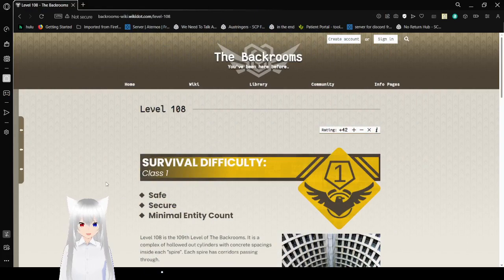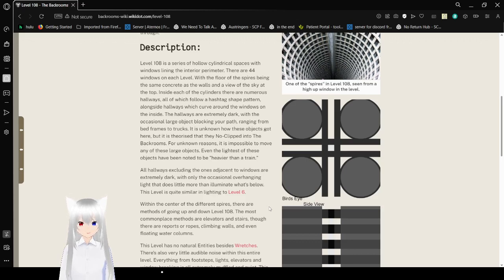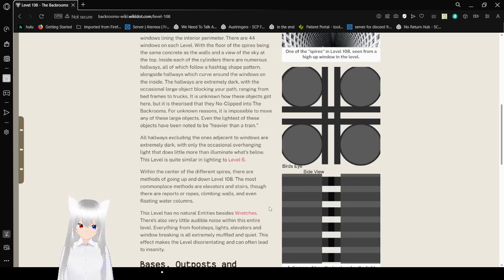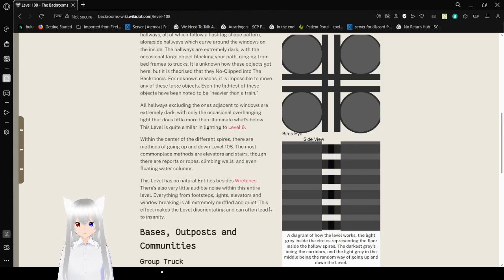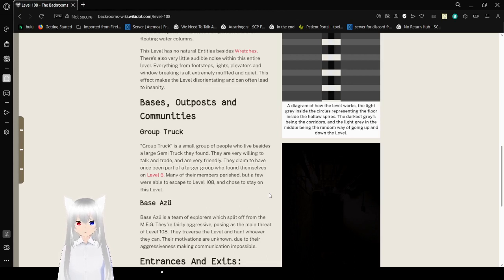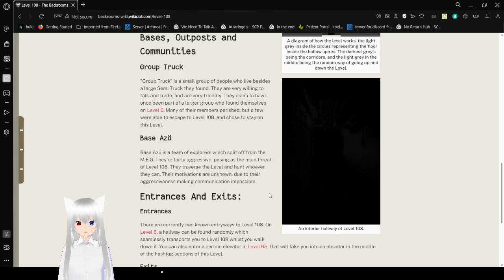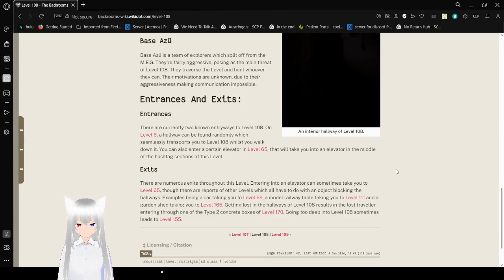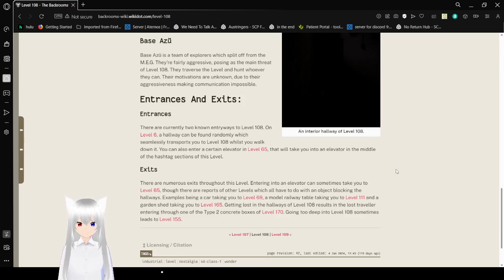Haku falls into a dark level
I can't see